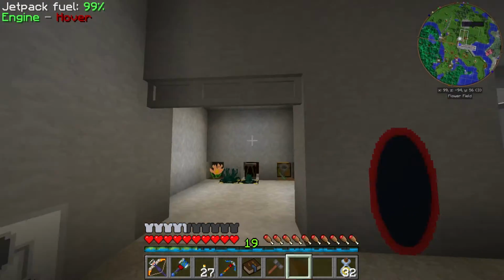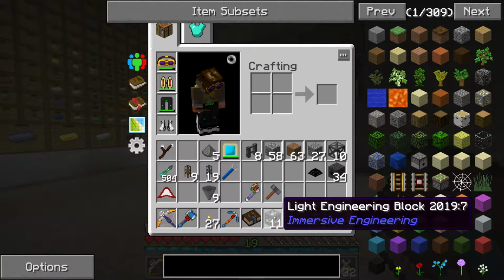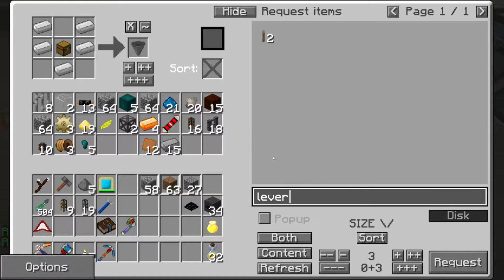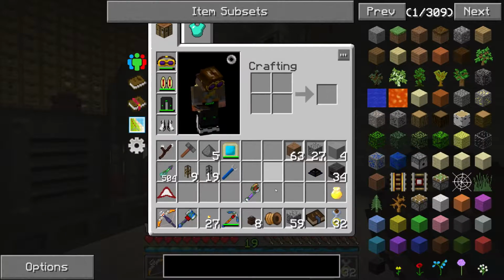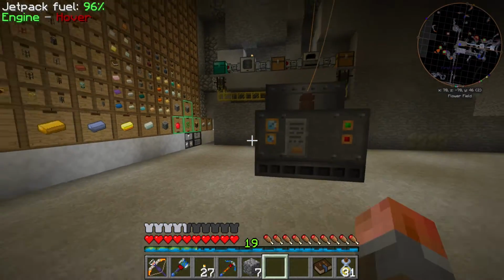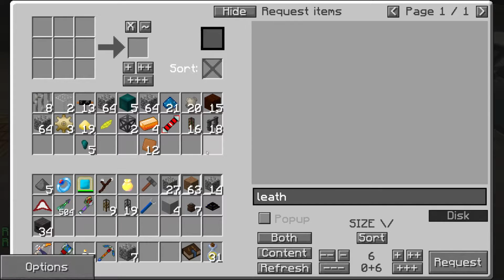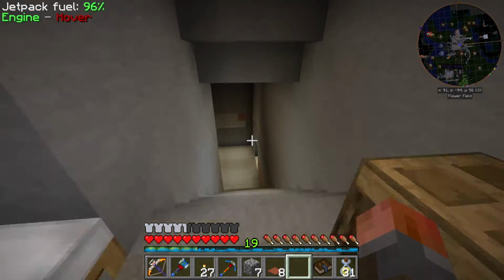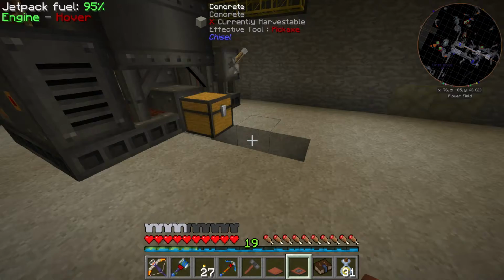FTB Infinity Evolved Expert E28 - Immersive Crushing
FTB Infinity Evolved 2.3